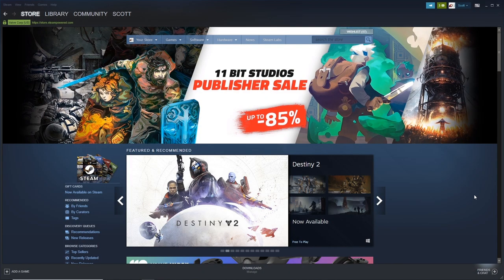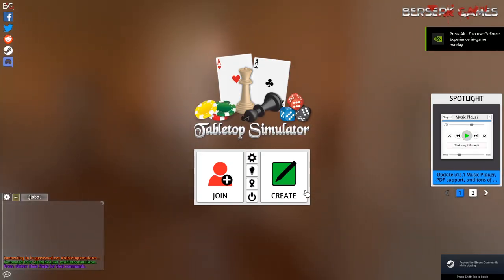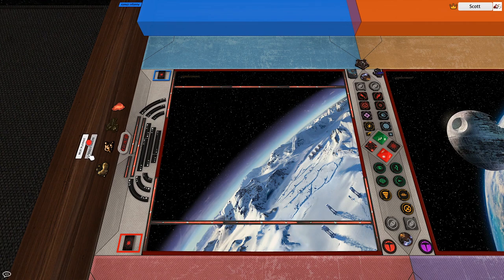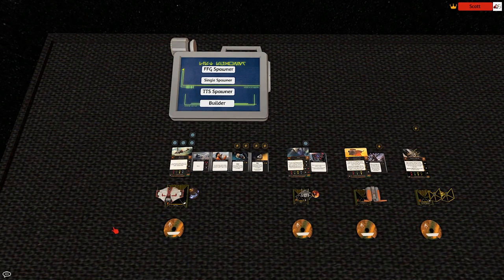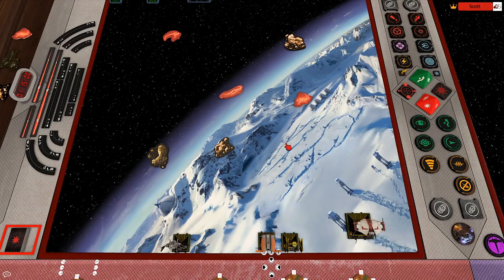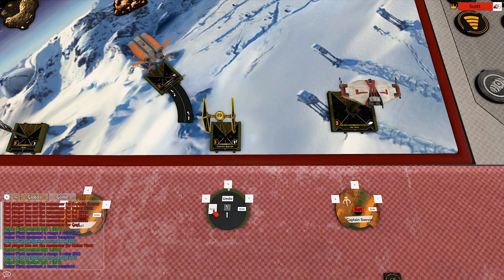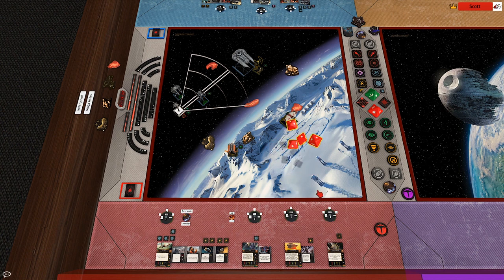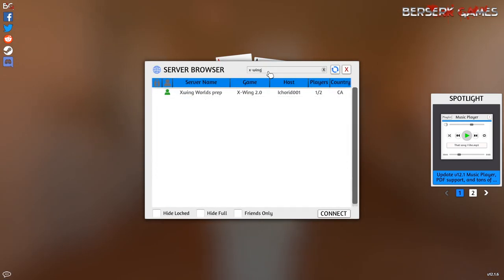X-Wing 2nd Edition on Tabletop Simulator Tutorial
Tutorial for playing X-Wing TMG on Table Top Simulator